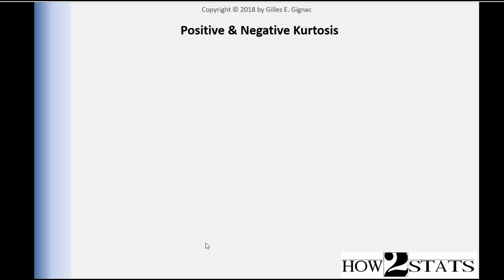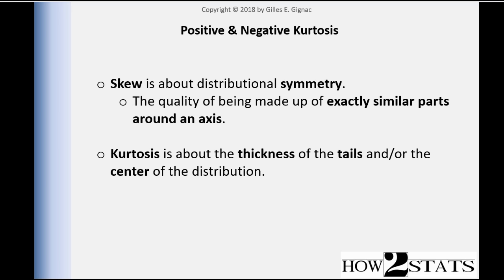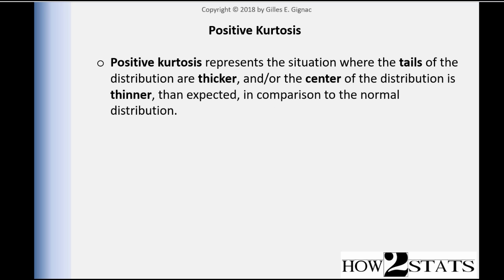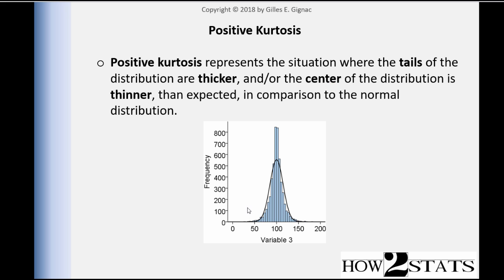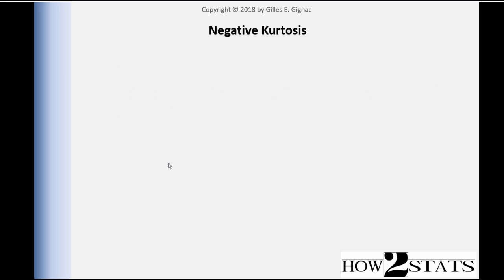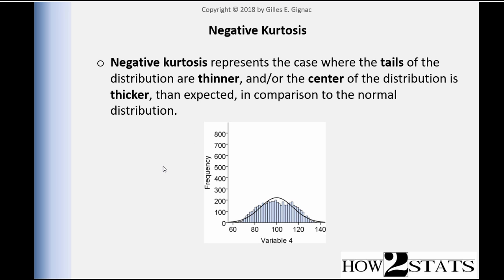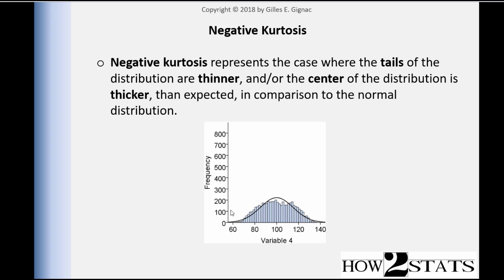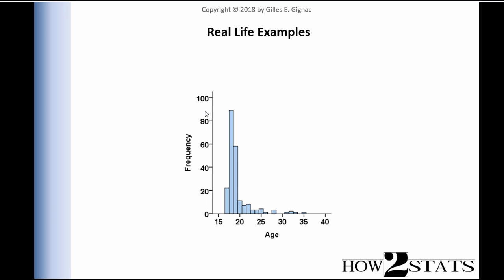V2.6 - What is positive and negative kurtosis?